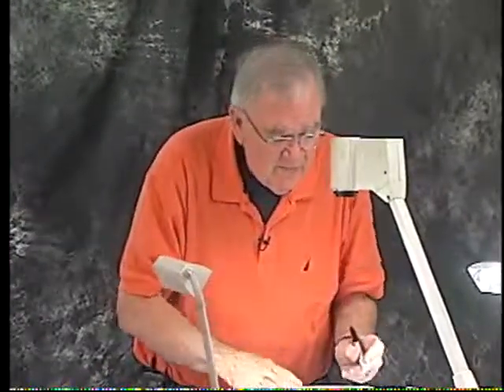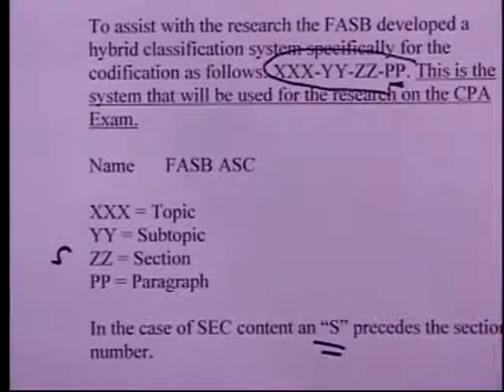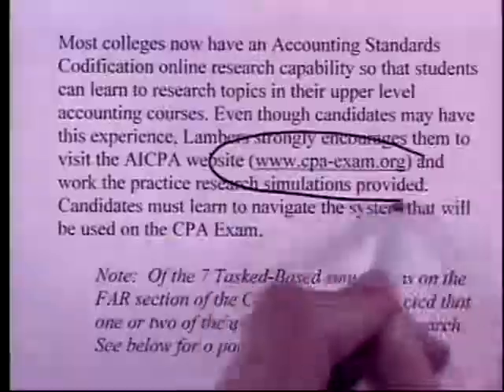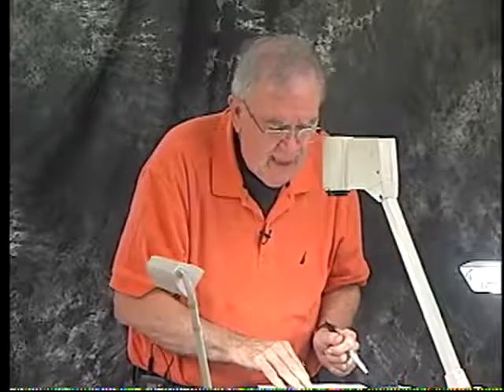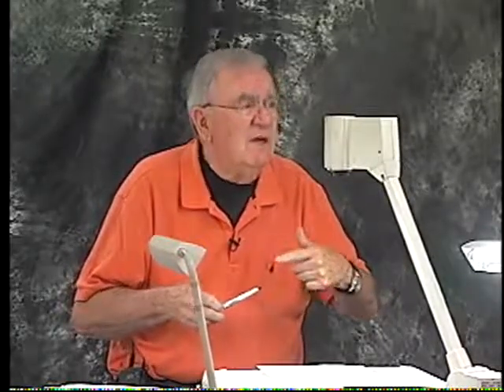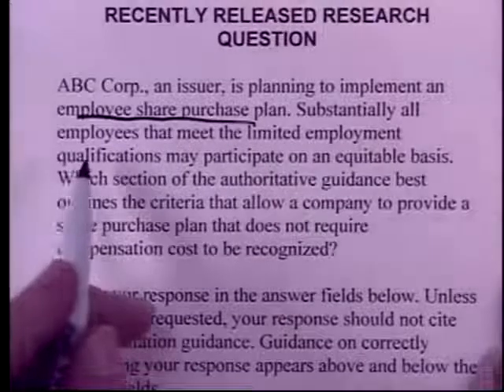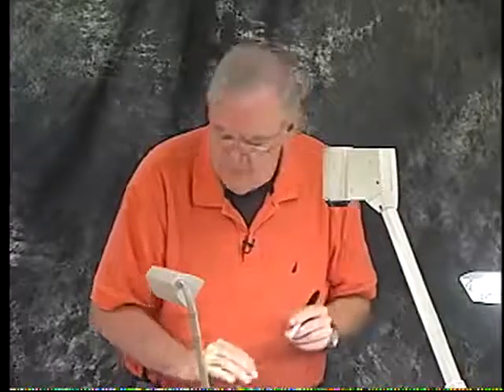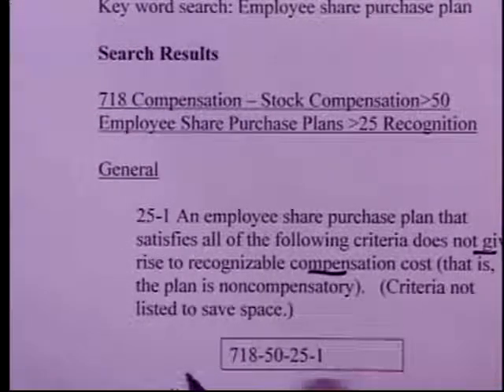CPA Course Sample: FAR